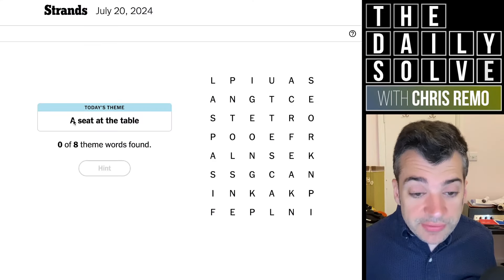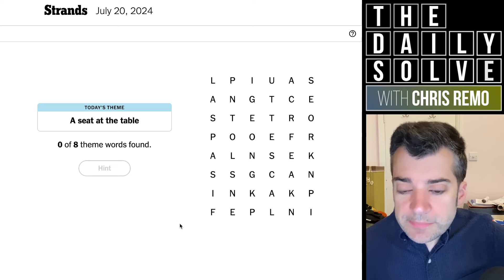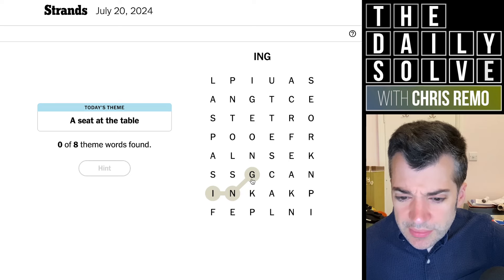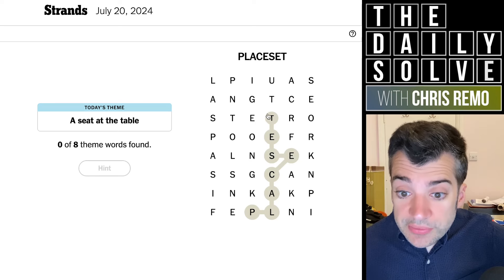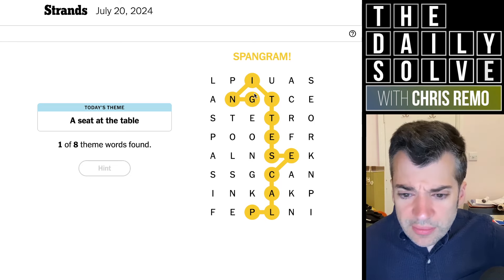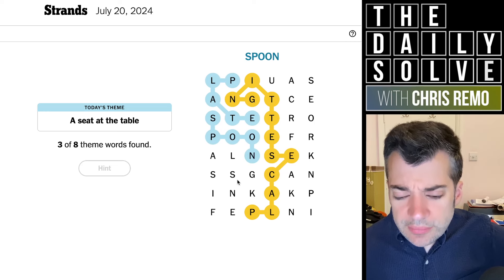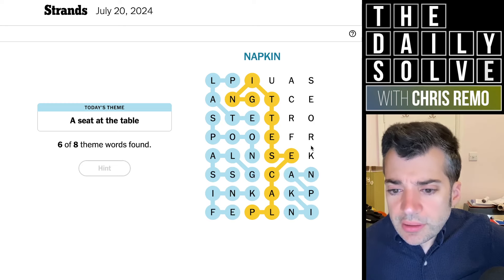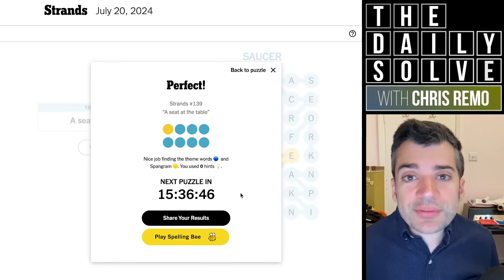Strands 139 - NYT Word Search - 20 July 2024